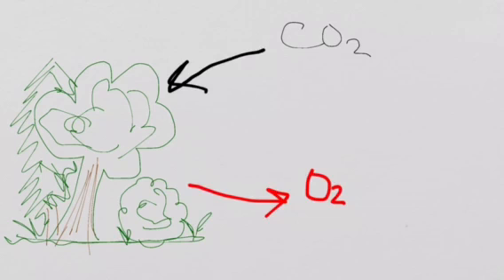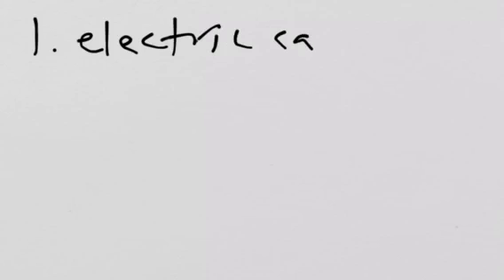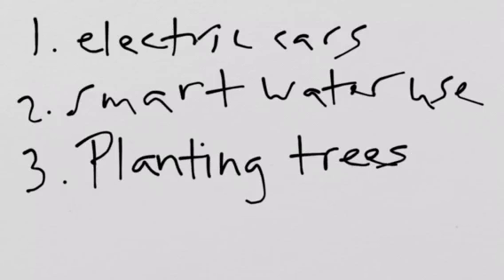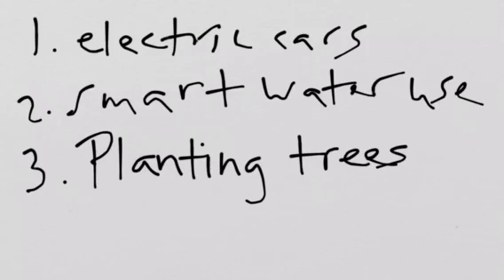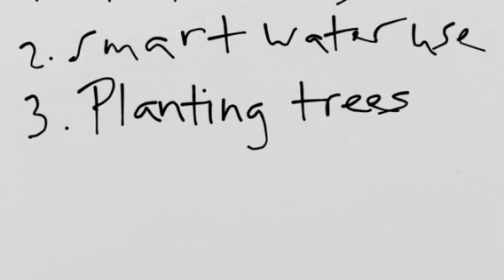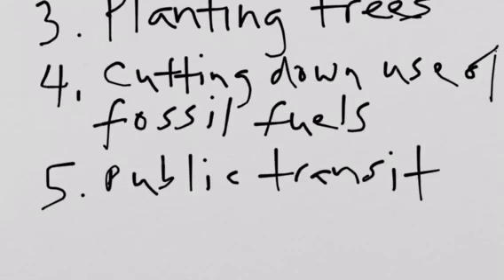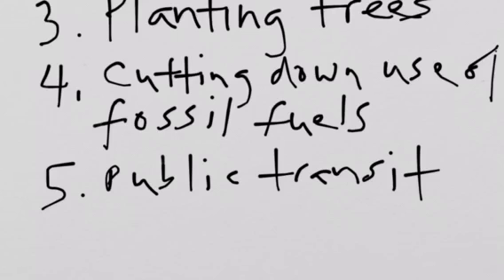Sec I Carbon cycle and reducing CO2 emissions